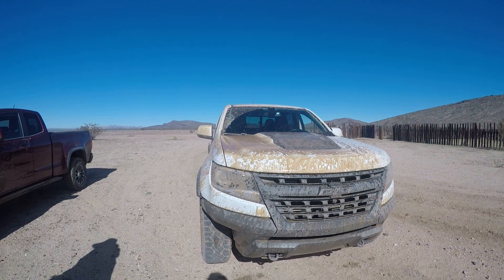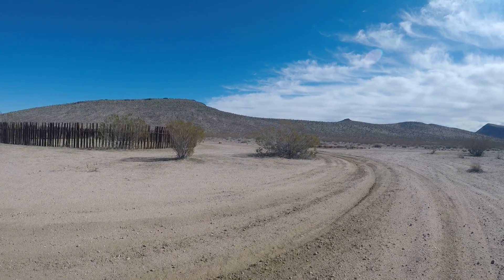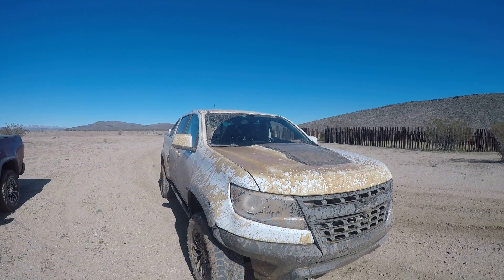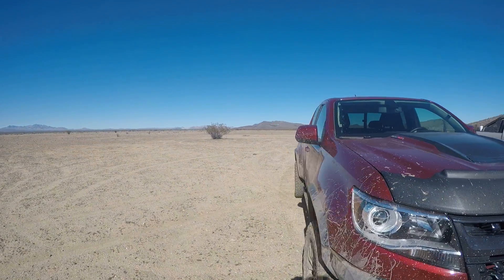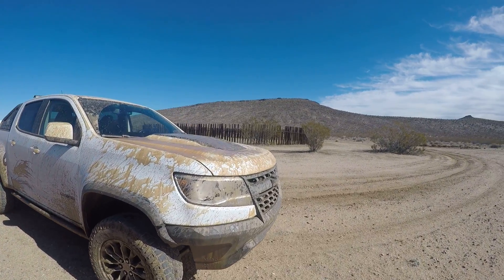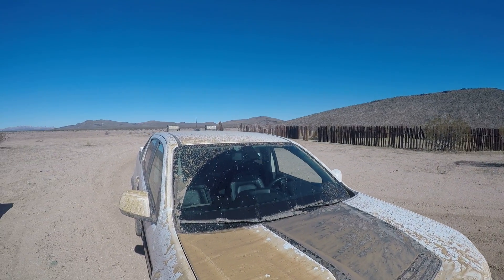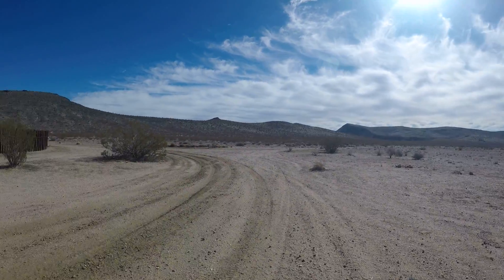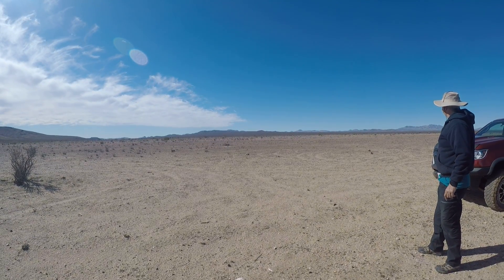2019 01 25 Mojave Road 9 of 27 Ft Piute Corral GOPR4518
Mojave Road, ZR2SoCal, Chevy, Colorado, ZR2, Mojave National Preserve,